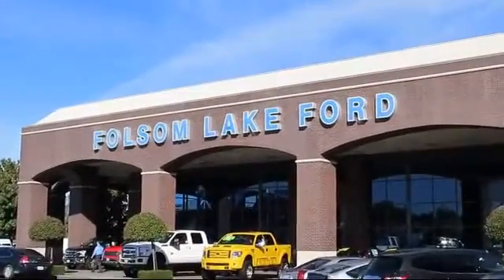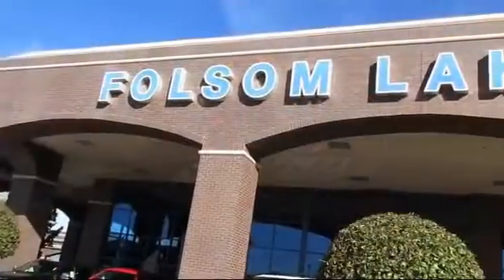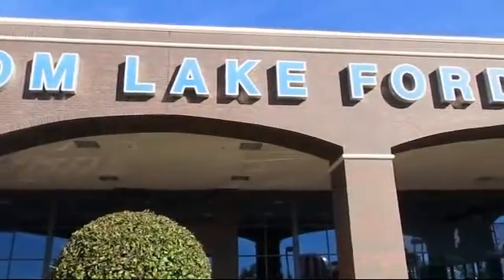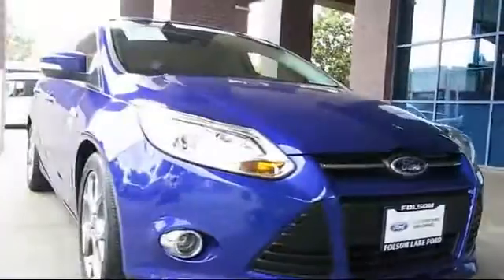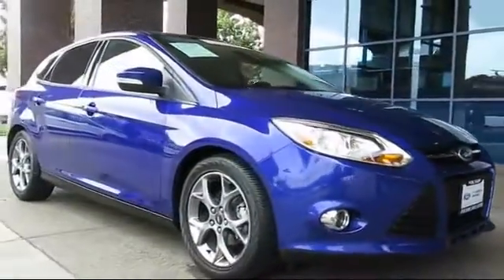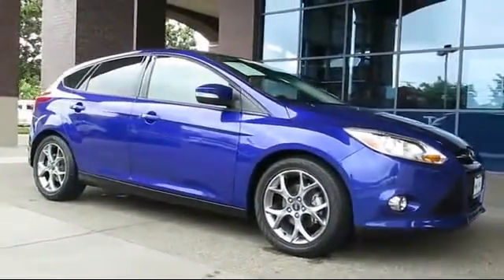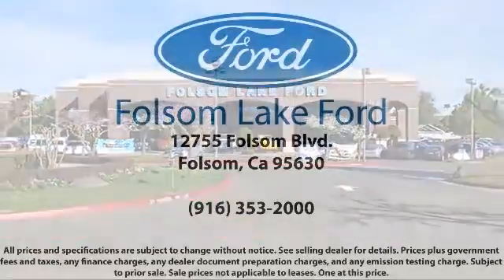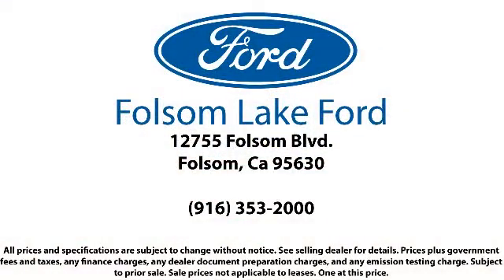2013 Ford Focus Hatchback SE Folsom Sacramento Roseville Elk Grove El Dorado Hills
2013 Ford Focus Hatchback SE Stock Number: P28513 Vin:1FADP3K20DL138712.

12755 Folsom Blvd.